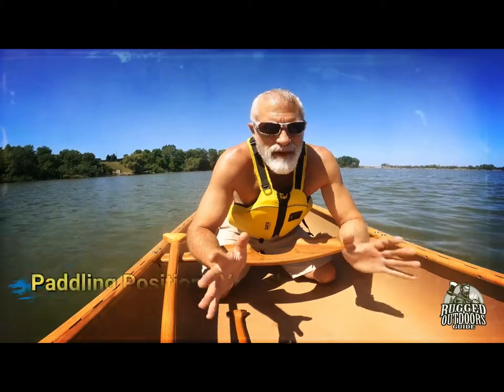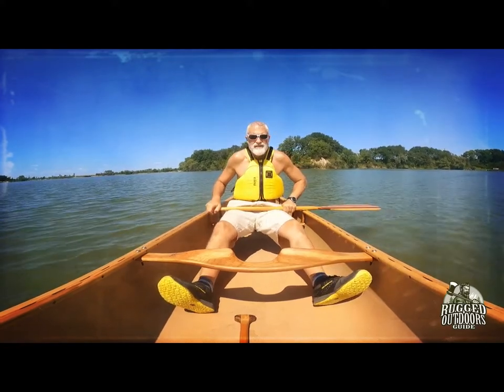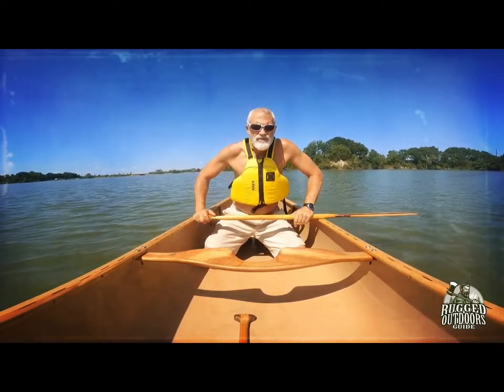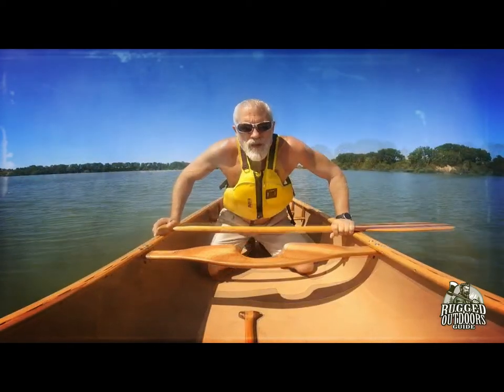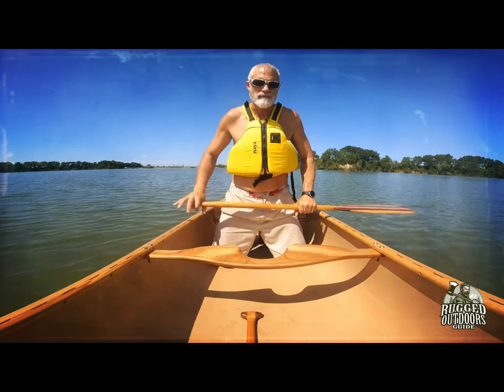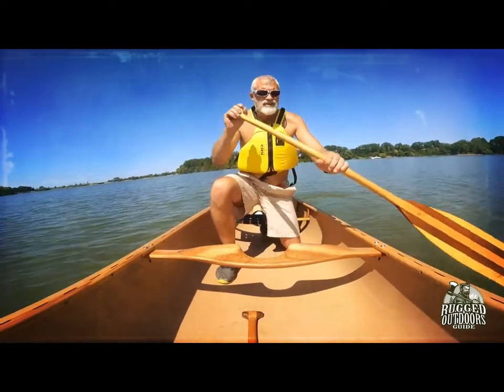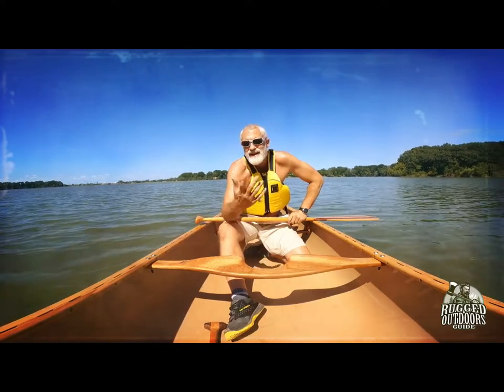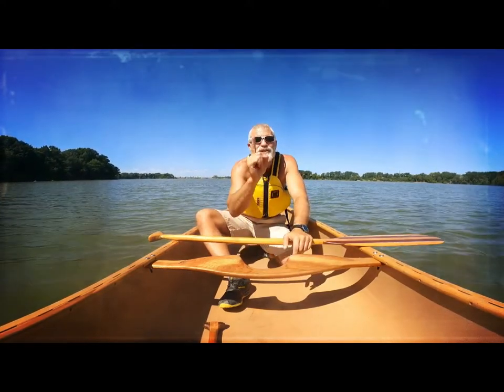Canoe Paddling Positions Crash Course!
Should you sit?  Should you kneel?  Should you do both at the same time?  I'll let you know what you need to know about canoe paddling positions!

TIMESTAMPS
0:00 - Start / intro
02:10 - Sitting Position
03:07 - Kneeling Position
04:35 - Kneeling - Sitting on Ankles Position
05:45 - High Kneeling position
06:33 - Seated with Paddling Leg Extended Position
07:10 - Racing Position
08:10 - Sitting with Paddle Leg Bent Position
09:42 - Extro/ending

SHOP RuggedOutdoorsGuide.com